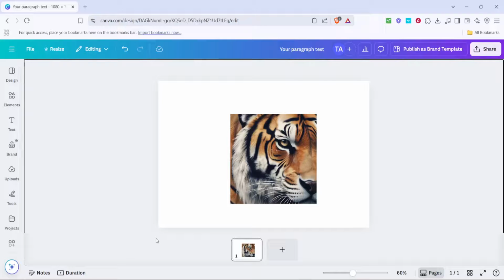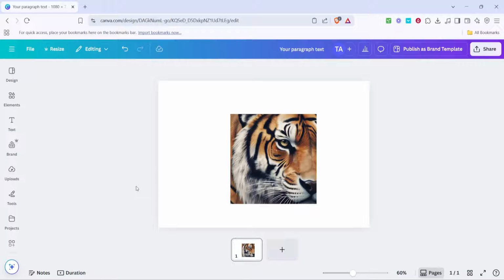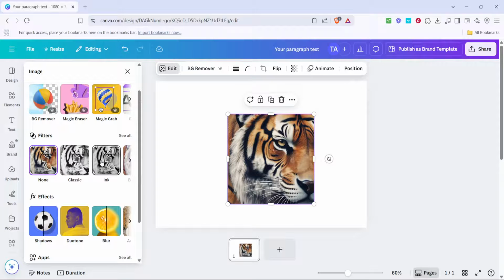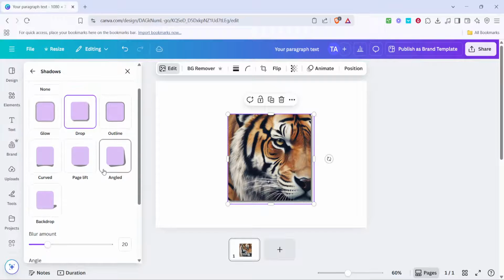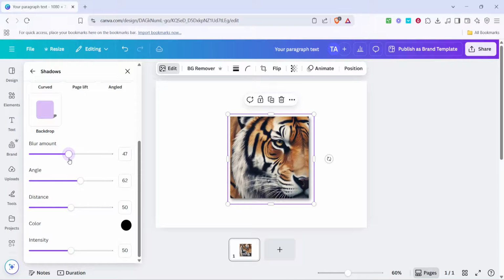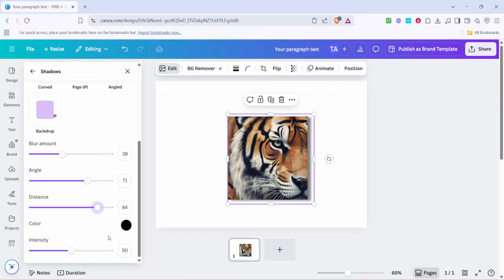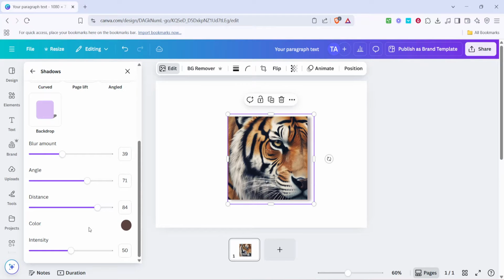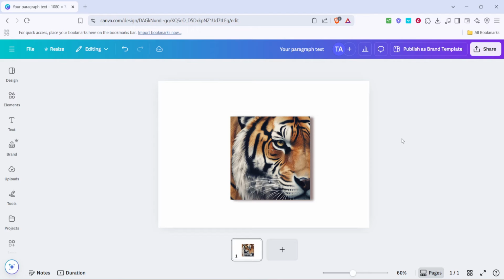How to Add Drop Shadow in Canva (Full 2025 Guide)